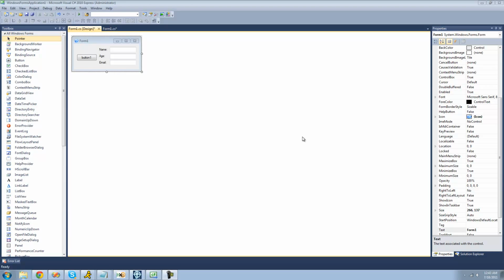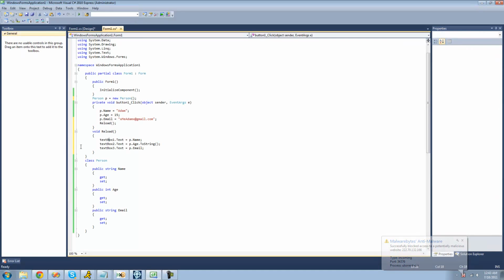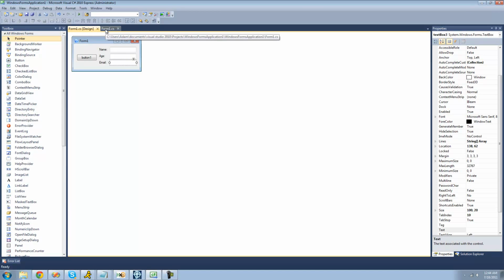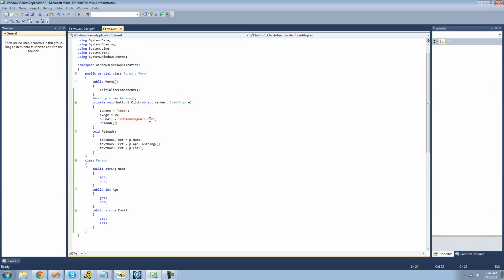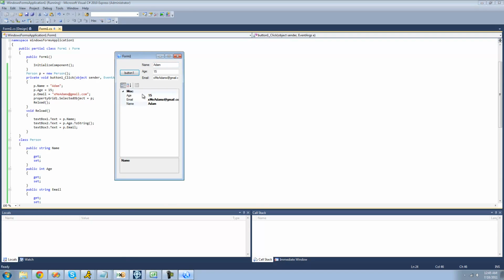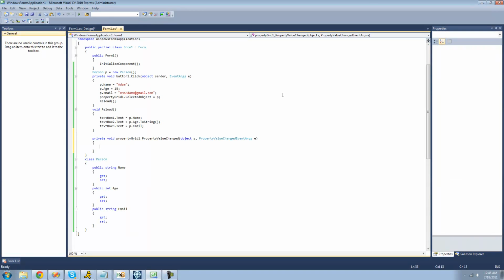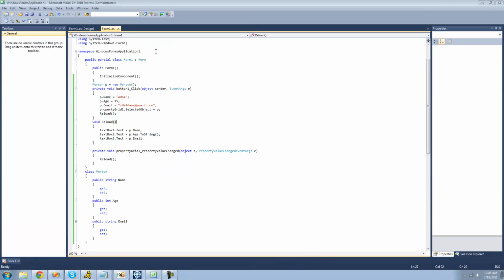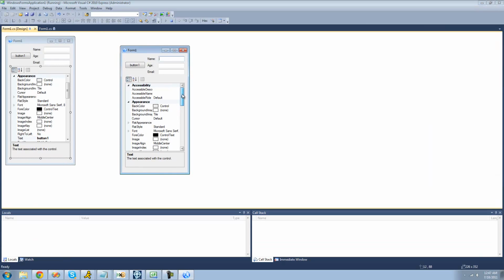C# Property Grid Tutorial Part - 102